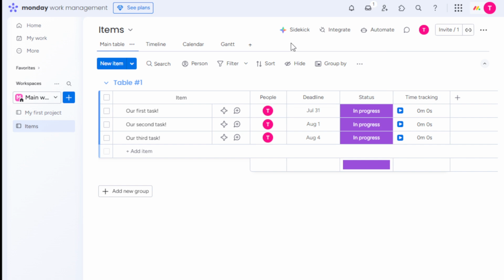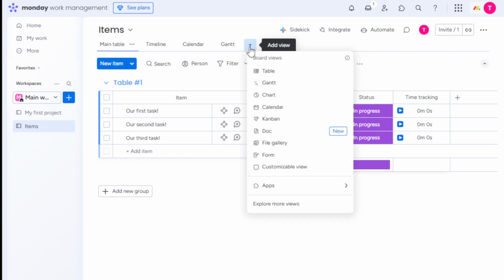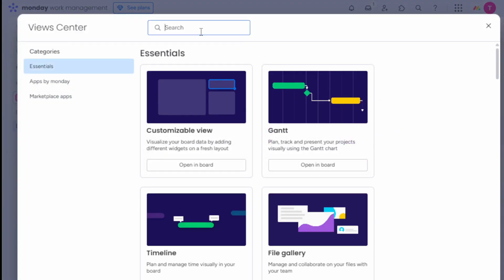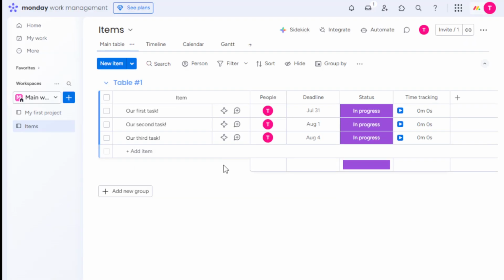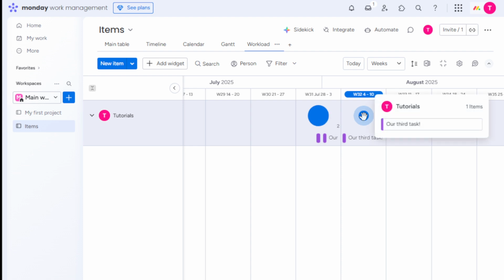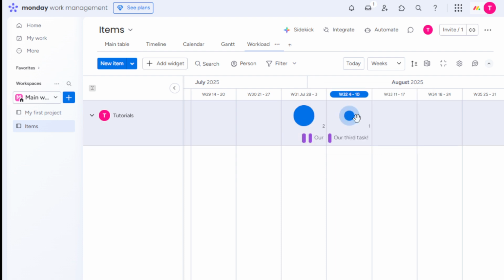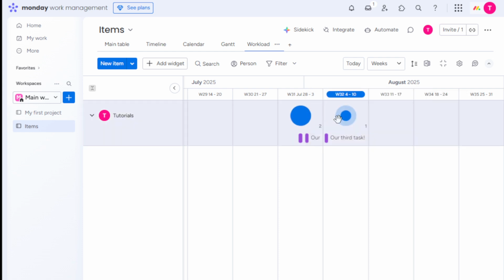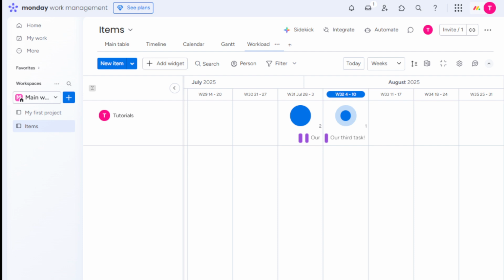How to Use the Workload View in Monday com Fast and Easy!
In today's video, I'm going to teach you how to use the Workload View in Monday.com fast and easily. If you're looking to maximize your team’s efficiency and ensure a balanced distribution of tasks, Mastering Monday.com’s Workload View can be a significant advantage for your project management arsenal. Let's dive right in and explore how you can set it up effortlessly!

First off, you'll want to navigate to your board on Monday.com and click on the "+ Add View" button located at the top of your screen. From the list of options, you should select "Workload". This step is crucial because the Workload View provides a visual representation of who is working on what and, more importantly, who might be overloaded or underutilized.

Once you've set up the Workload View, the next step is to ensure tasks are assigned to the right team members. This is done through the People column in your board. Simply assign tasks by clicking on the cell under the People column and selecting the team member responsible for each task. This ensures that everyone has clarity on their responsibilities and helps in tracking who’s working on what.

In order to make full use of the Workload View, it’s essential to define the durations of tasks. This can be easily done using a Date or Timeline column. If you haven’t done it already, add these columns to your board and input the start and end dates for each task. This will provide an overarching view of the timeline for different tasks and allow you to predict workloads accurately.

The beauty of the Workload View is in its real-time visual representation. It automatically calculates and displays who is overworked and who has the capacity for more tasks. You'll see this information appear as bars and color-coded indicators showing the workload of each person. A green bar usually indicates a healthy workload, while red or orange indicates that someone might be overloaded. This allows you to reassign tasks until you reach a more balanced workload distribution across your team. It's a simple and effective way to ensure no one is overwhelmed and that tasks are distributed according to your team's capacity.

And there you have it! By following these steps, you can set up and optimize the Workload View within Monday.com to enhance productivity and teamwork. It's a straightforward process that, when used effectively, can make a tangible difference in how your team operates. With the Workload View, you'll ensure that tasks are managed efficiently, deadlines are met, and most importantly, your team members are neither overworked nor underutilized.

Be sure to apply these steps for better workload management in your projects.